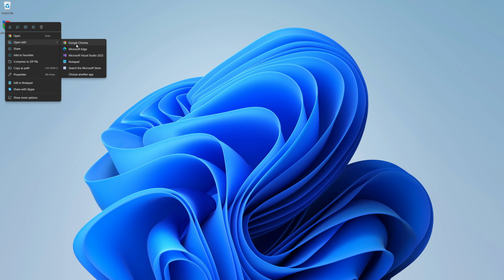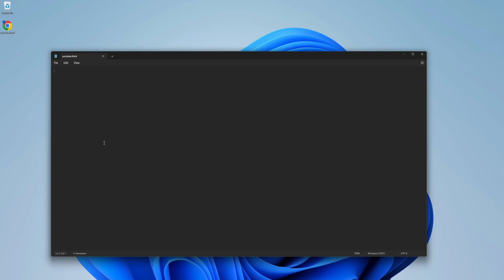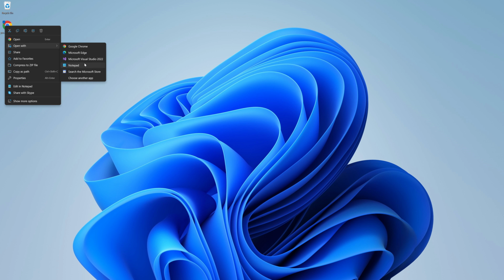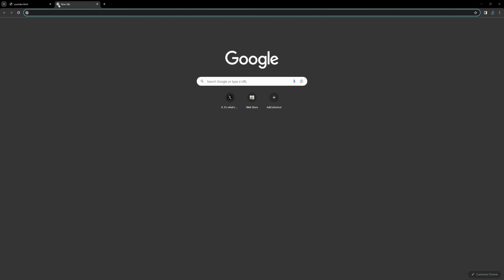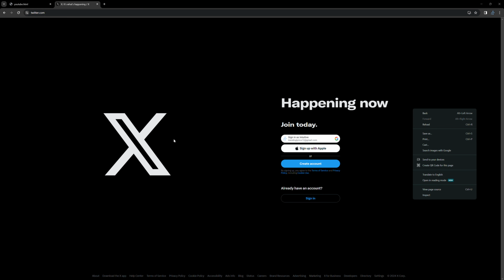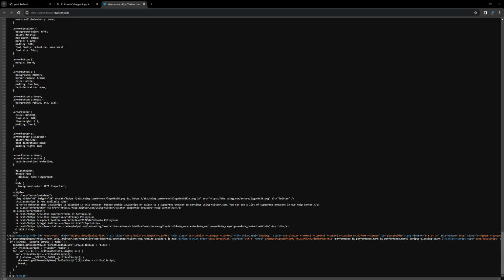Write your first computer program!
Learn how to write your first computer program from scratch. All you need is Notepad and a browser. You will learn how to write some HTML and JavaScript